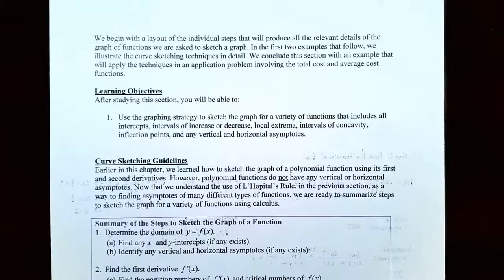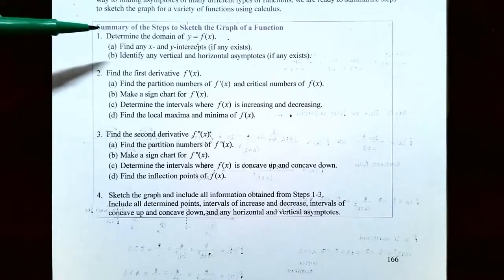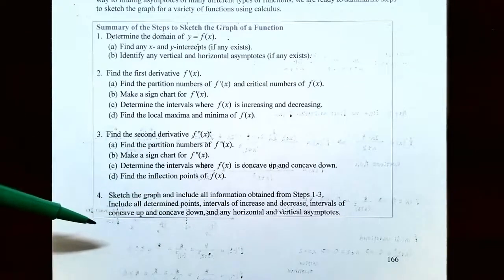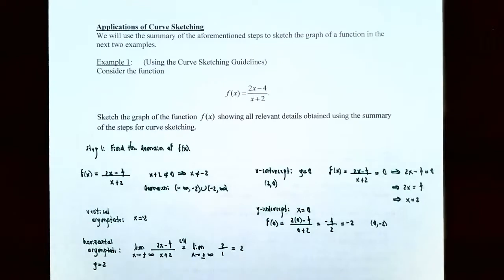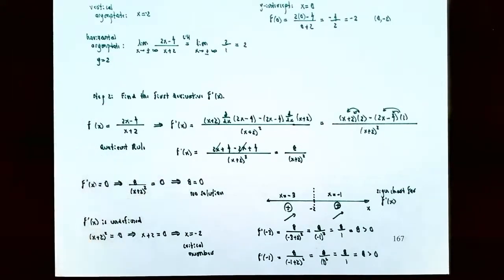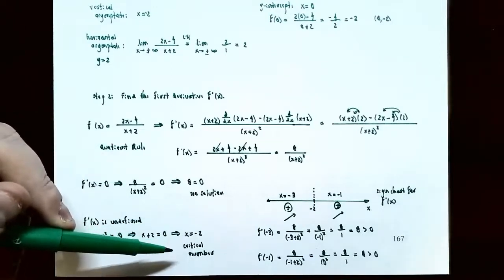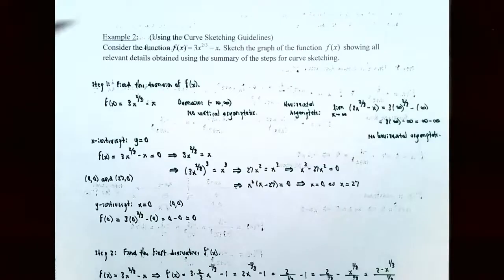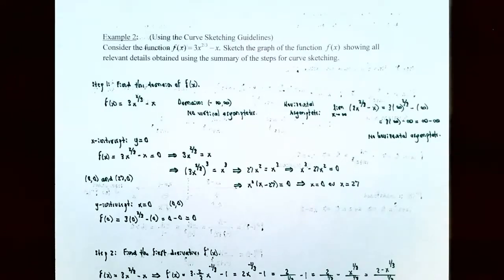Introduction to Curve Sketching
In this video, we introduce the guidelines for curve sketching using a function's first and second derivatives. We determine the domain, intercepts, vertical and horizontal asymptotes, local extrema, and inflection points. In addition, we also find the intervals on which the function increasing, decreasing, concave up, concave down to provide a sketch for the graph of the function.